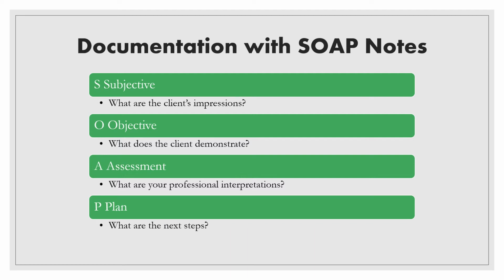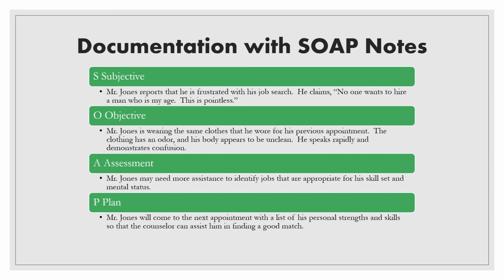SOAP NOTES Example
Dr. Kate Watson gives a very brief overview of SOAP notes